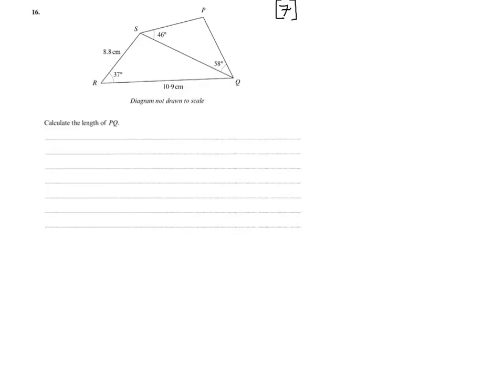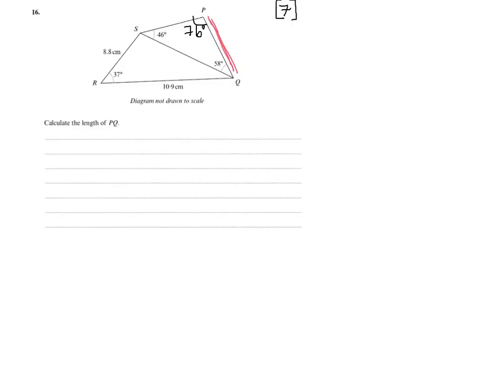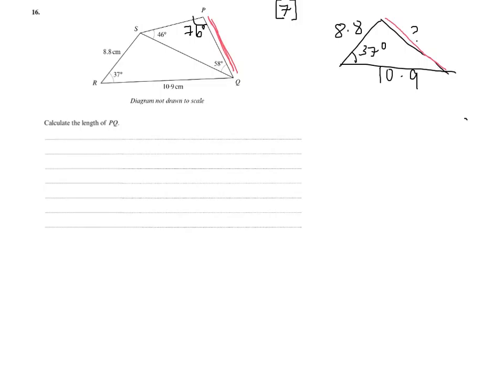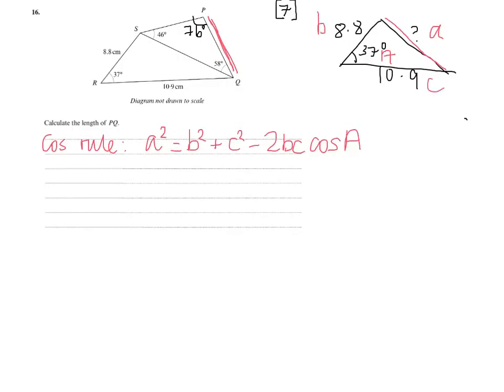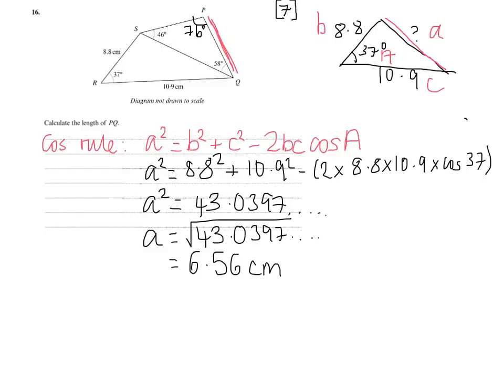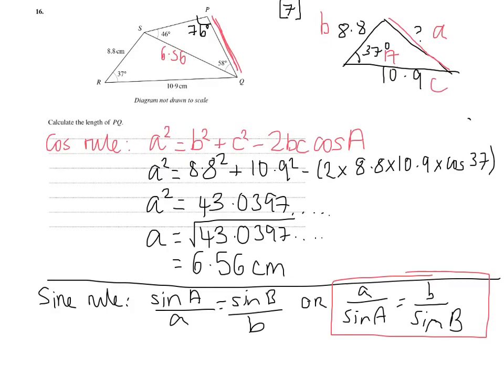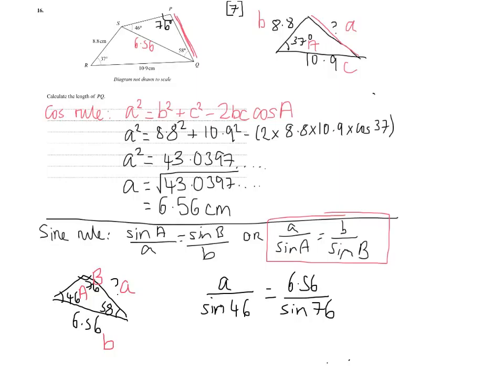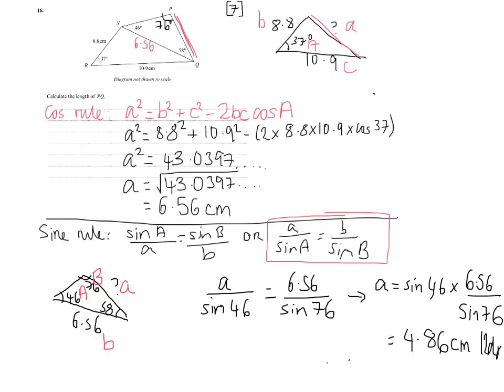June 2011 Pilot HP2 Q16